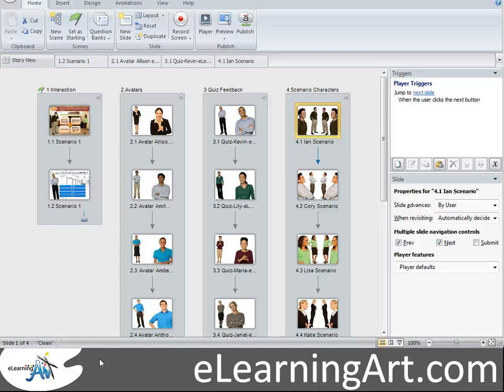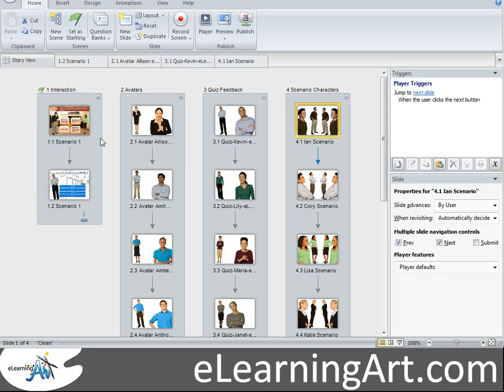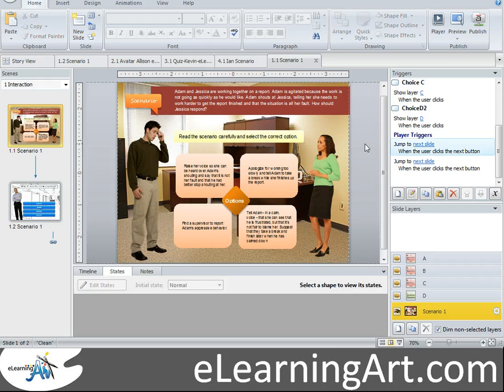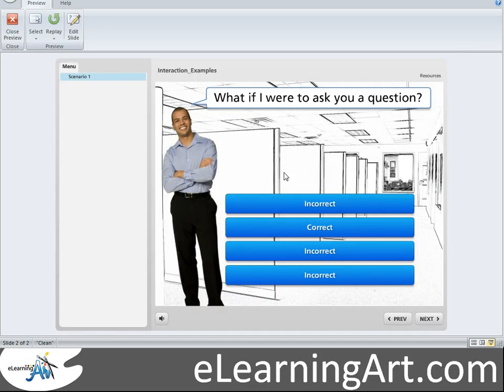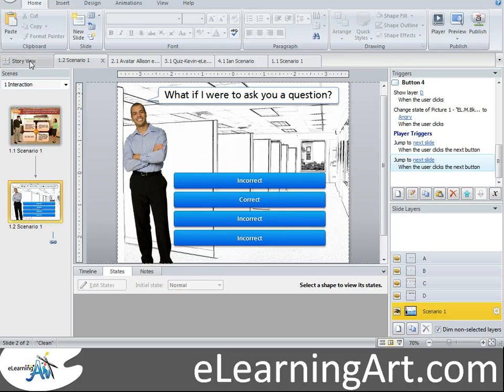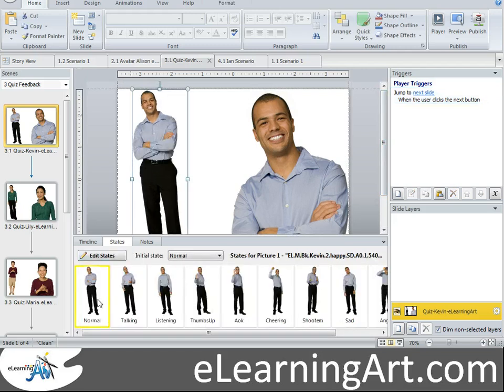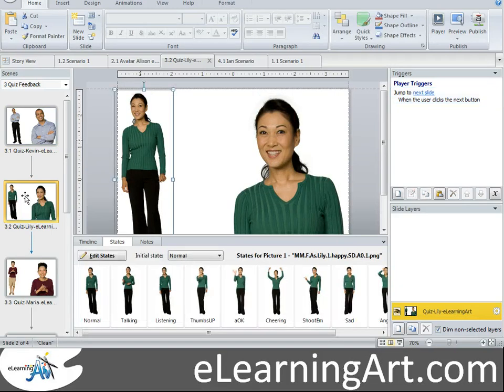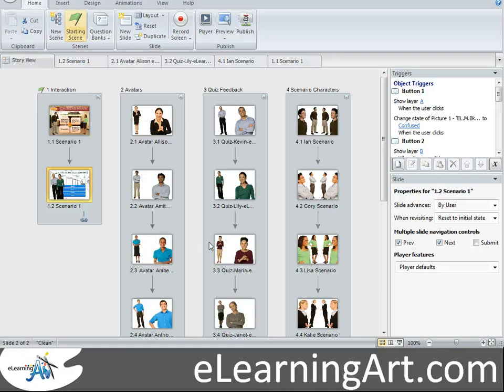Build character interactions with photo characters, states, and triggers